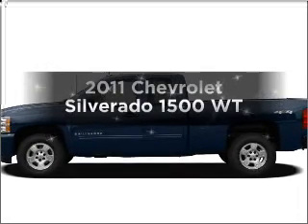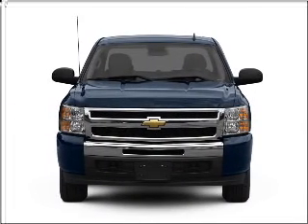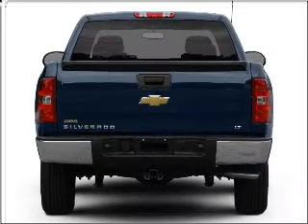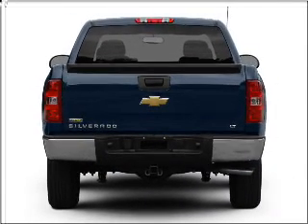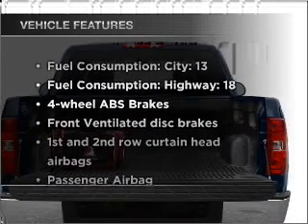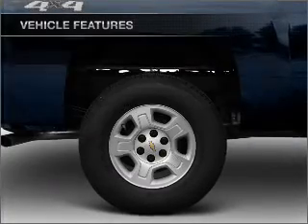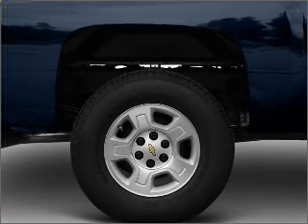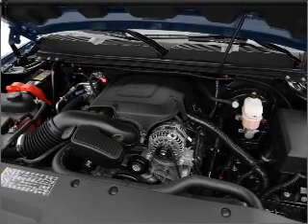2011 Chevrolet Silverado 1500 - Fayetteville AR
Year: 2011
Make: Chevrolet
Model: Silverado 1500
Trim: WT
Engine: 4.8 liter 8 cylinder 16 valve
Transmission: Automatic
Color: Black
Mileage: 0
Address:
1310 W Showroom Dr